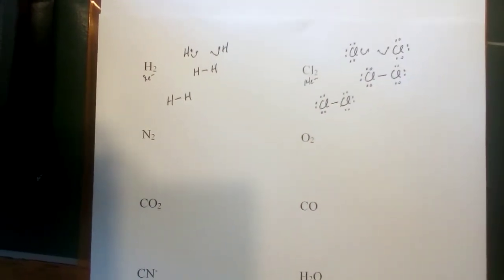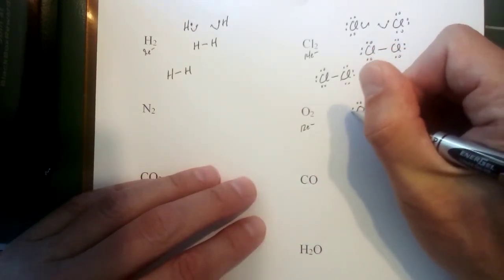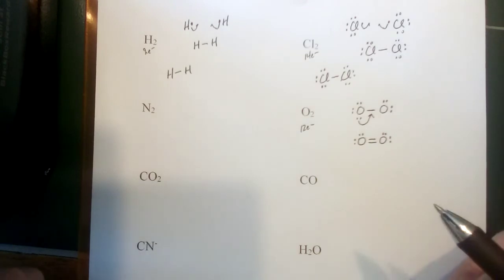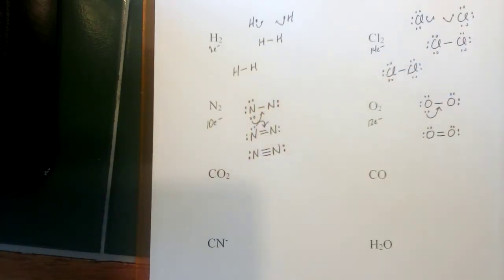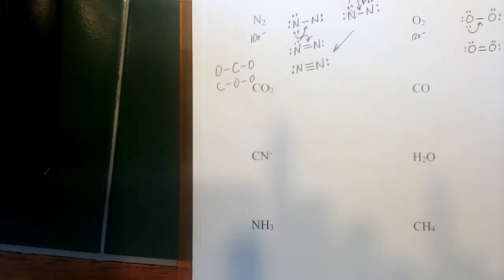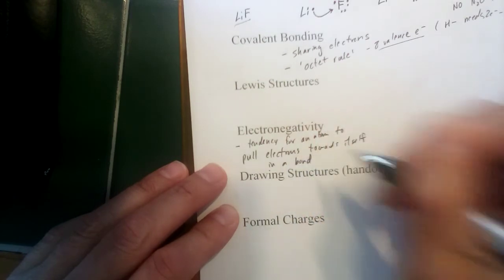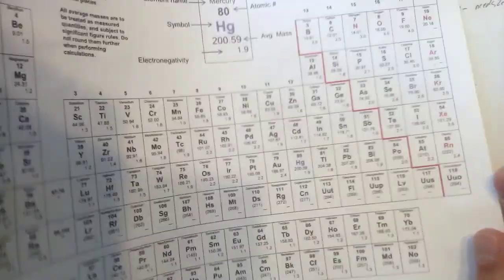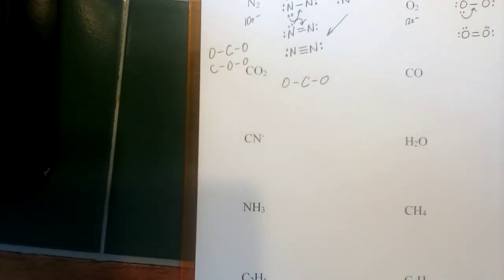Chapter 8 Part 3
Part 3 of a video series on drawing Lewis structures and bonding in molecular/covalent compounds.